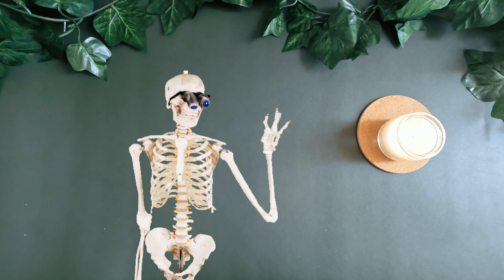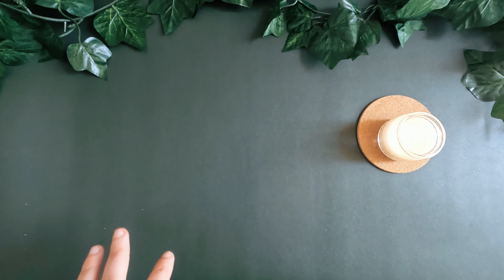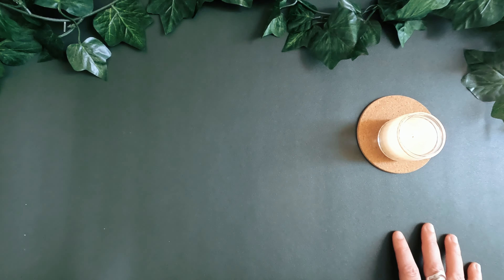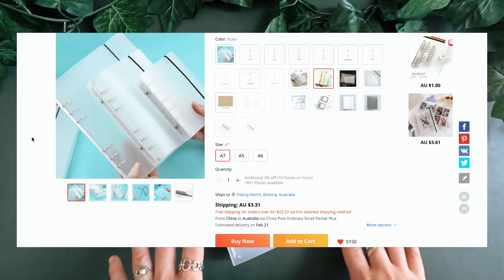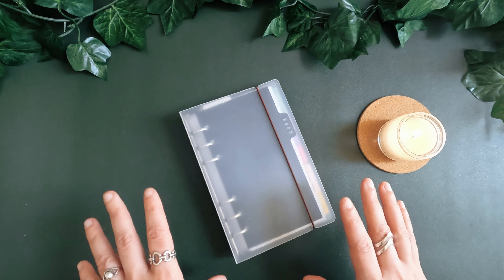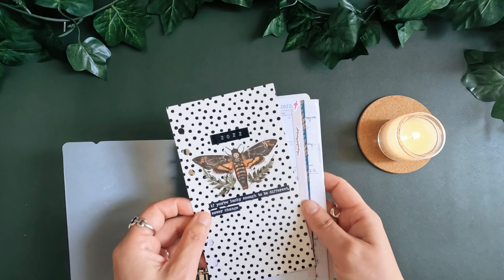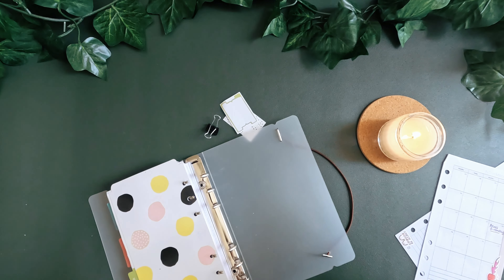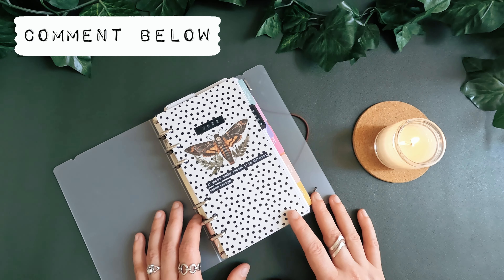How I archive my Filofax ring bound planners - Plan with me - Personal rings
Hello! In this video I show you the system I use to archive my ring bound planners. Ive kept my Filofax inserts for many years and I love to look back through them. I use my Filofax as a planner and as a journal, so having a safe and practical way to store previous years was very important.
Do you archive your planner inserts? If so which method do you use and why? I'd love to find out :)

Feel free to follow me over on instagram for daily content @skelly_jayne_plans

Link to the wonderful photo posted by George over on Flickr

The store I purchased my binders from is "Lets Journal Store" over on Ali express. The link to them is:

Also mentioned in the video is the Dymo embossing label maker